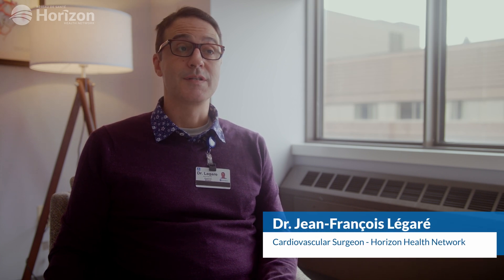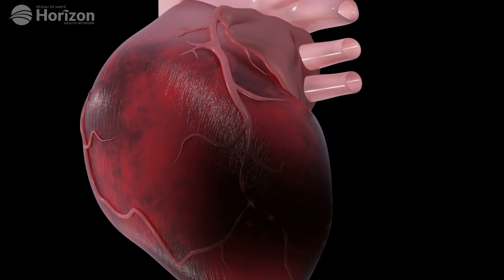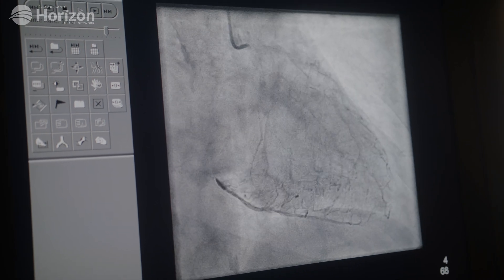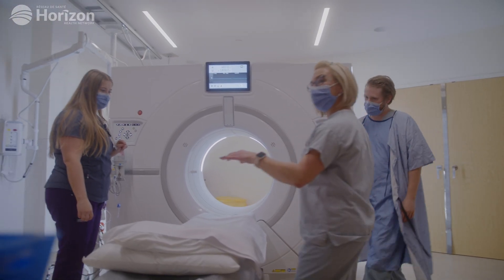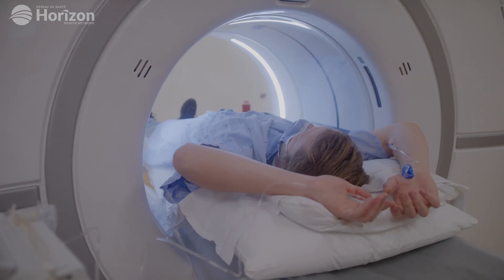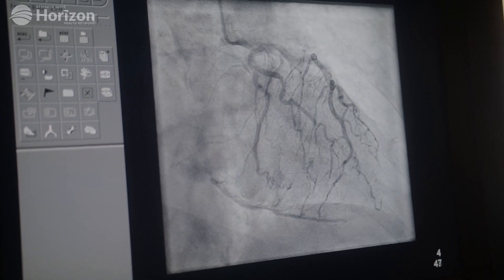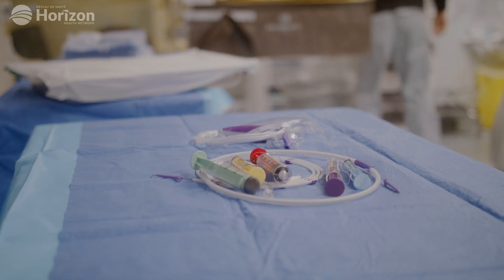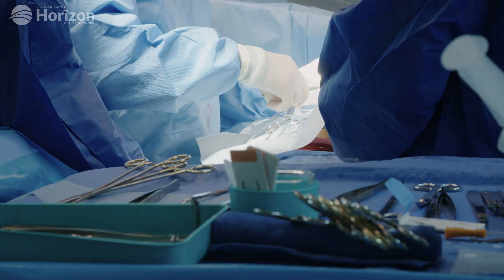Coronary Artery Disease (CAD): Guide to heart health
Dr. Jean-François Légaré, Horizon Cardiovascular Surgeon, shares insight on coronary artery disease (CAD). He is also Chief of the Division of Cardiac Surgery, and Medical Director for the New Brunswick Heart Centre (NBHC), located in Saint John.

Dr. Legare discusses the causes, symptoms, treatment, and prevention of this common cardiovascular disease. Horizon’s website offers information on the methods used to diagnose and prevent CAD, visit the following for more information on: